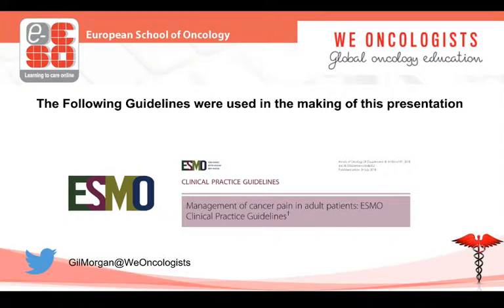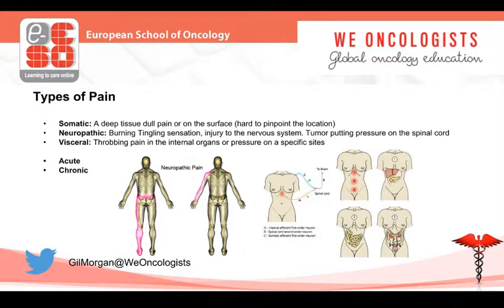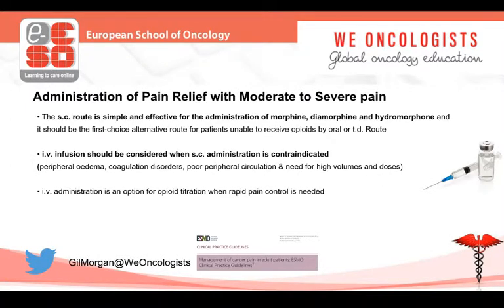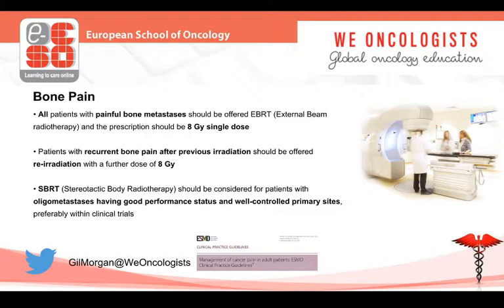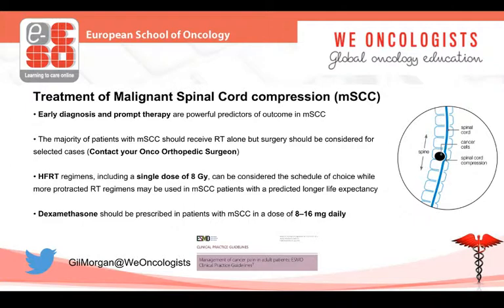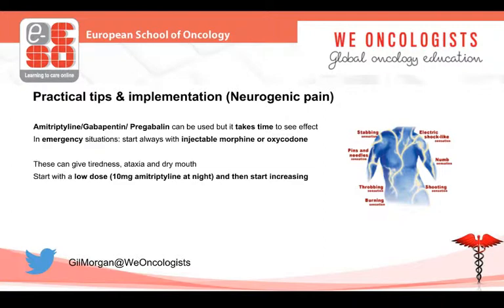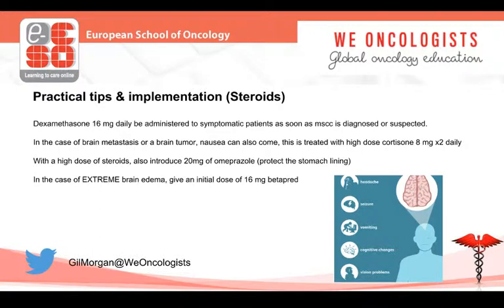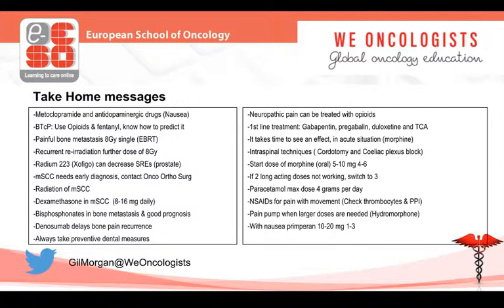"Optimal Management of Pain in the Adult Cancer Patient" by Gilbert Morgan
We Oncologists & ESO presents live stream from Feb 23, 2019